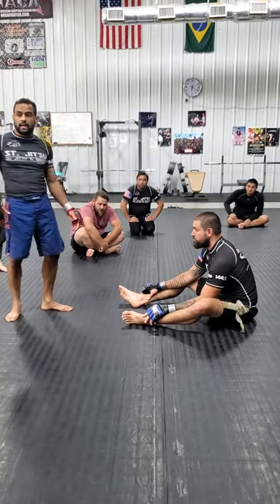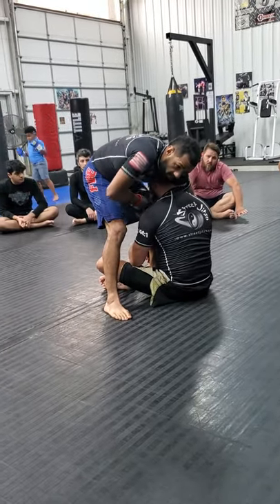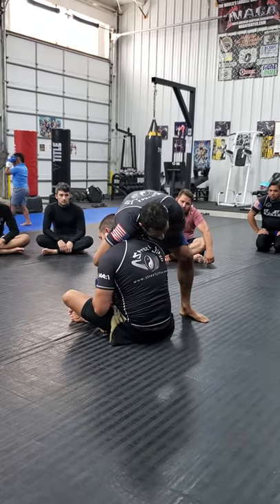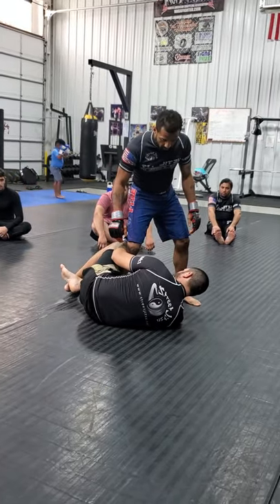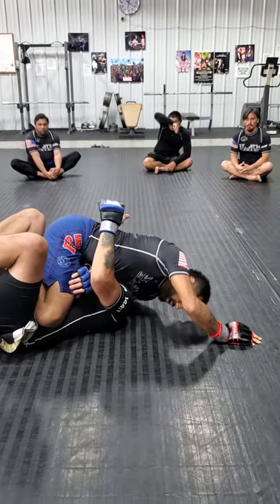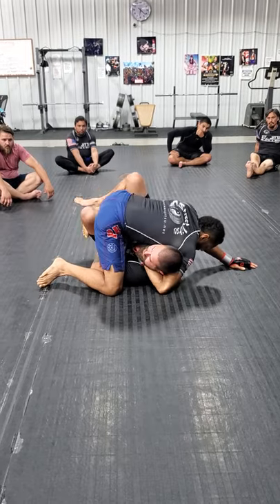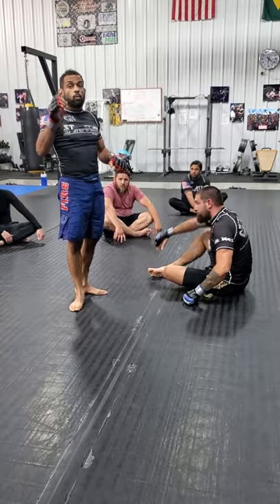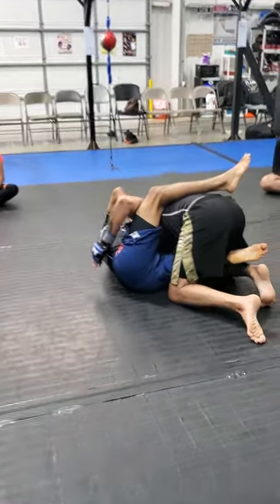The Technical Guillotine Choke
Coach Dennis demonstrates the Technical Guillotine Choke. Roll with the punches 🥋👊🏾🤼‍♂️🤼‍♀️.